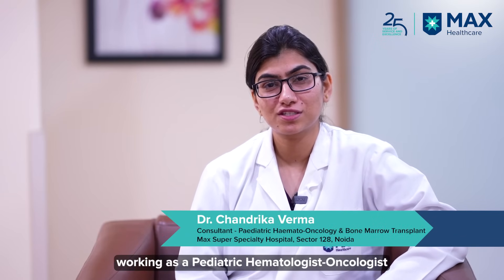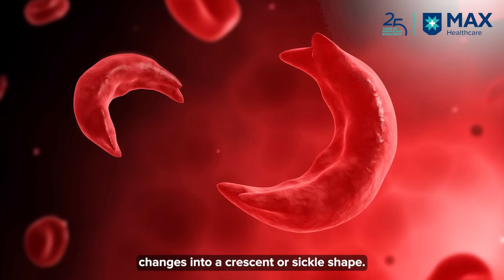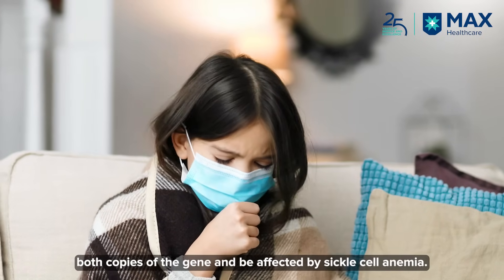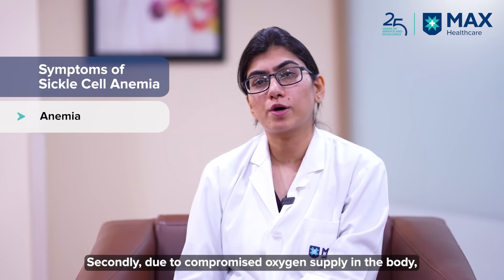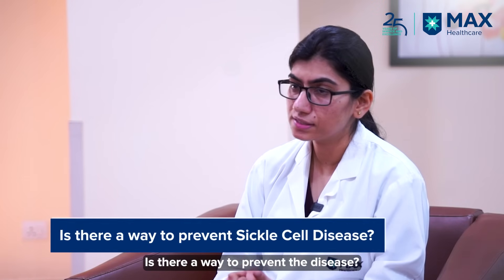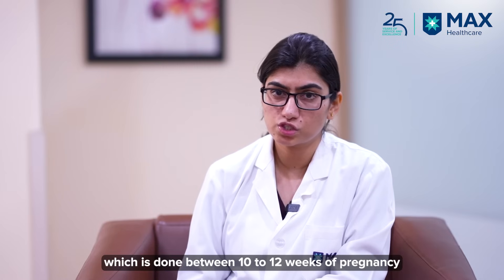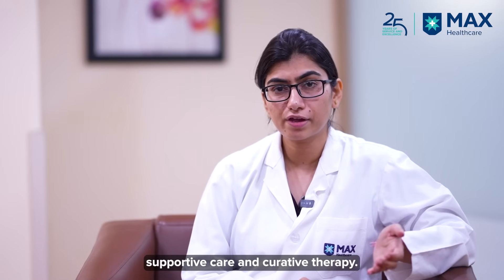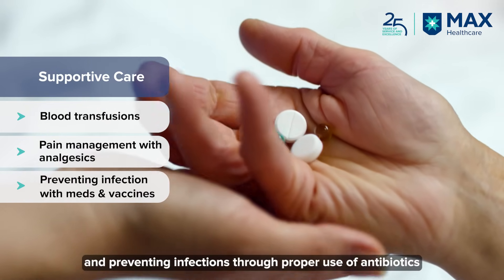Sickle Cell Anaemia in Children: Symptoms, Diagnosis & Treatment | Dr. Chandrika Verma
Dr. Chandrika Verma, Consultant – Paediatric Haemato-Oncology & Bone Marrow Transplant at Max Super Speciality Hospital, Sector 128, Noida, explains everything you need to know about Sickle Cell Anaemia—a genetic blood disorder causing low haemoglobin, severe pain episodes, and serious complications. Early diagnosis through prenatal screening and timely supportive care are key. Thanks to medical advancements, bone marrow transplants now offer a cure rate of up to 90%, bringing renewed hope to young patients and their families.